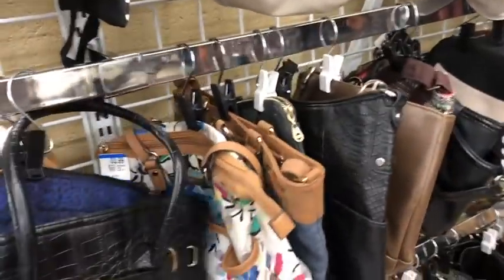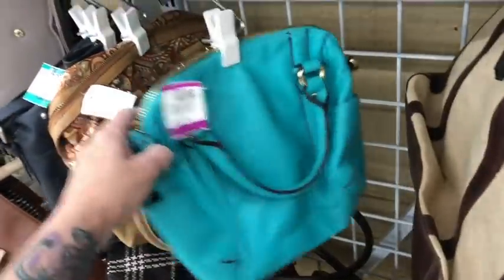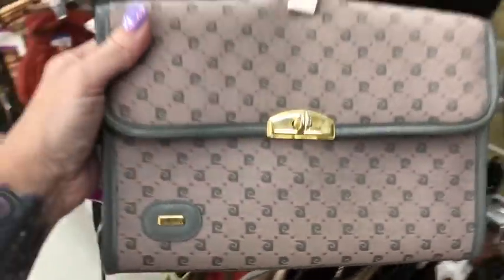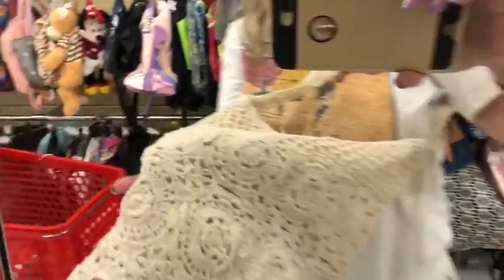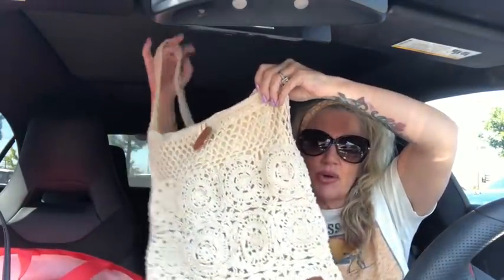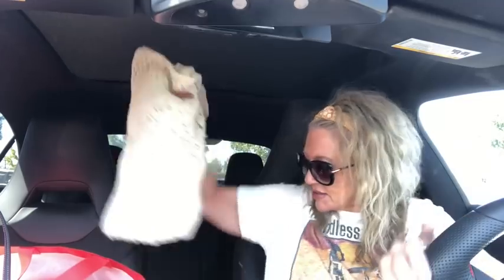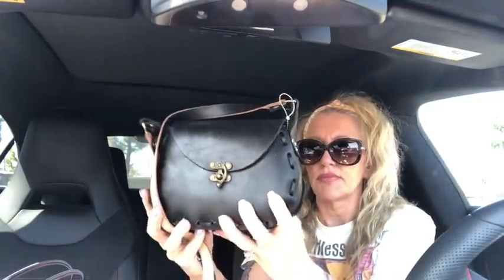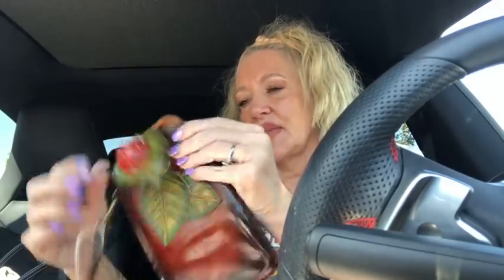Thrifted LOTTERY OF DESIGNER BAGS!